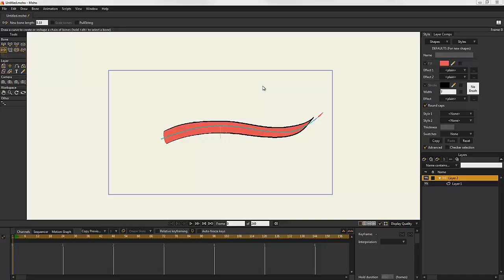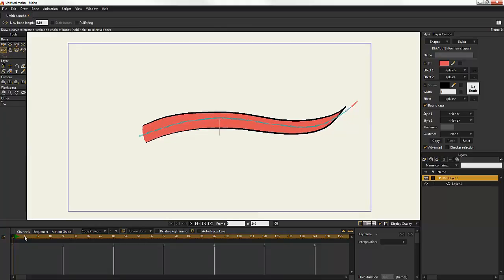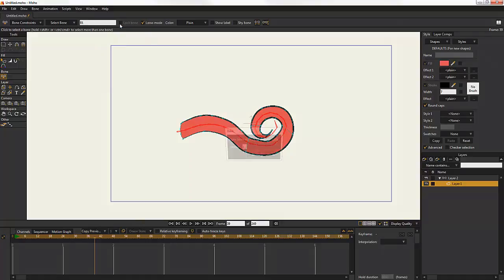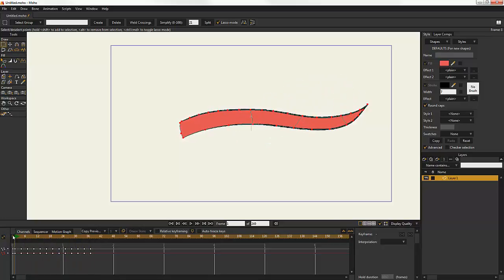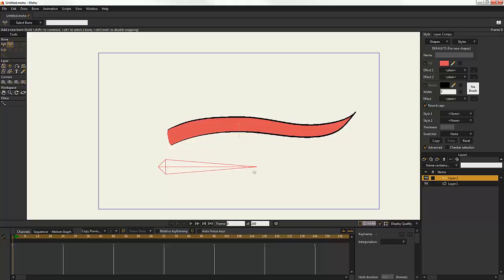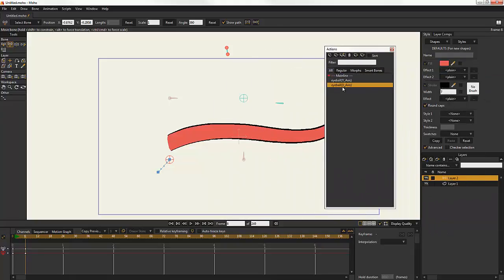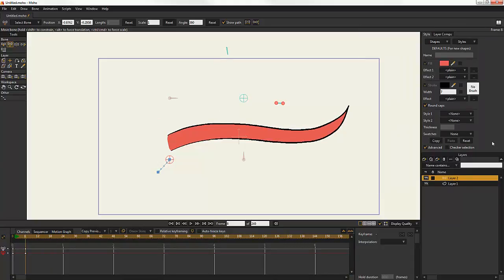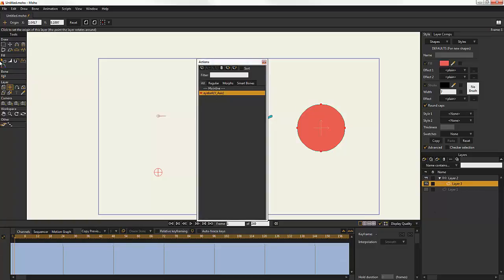Moho: Bake Bones Script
Bake Bones to Mesh